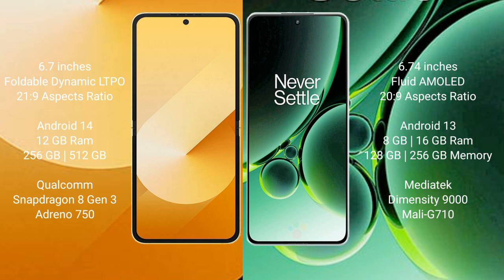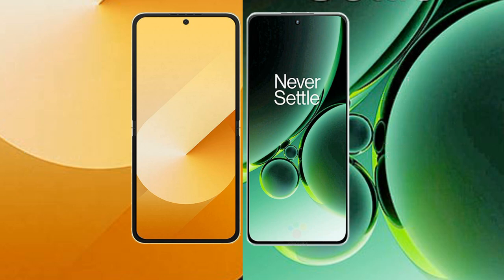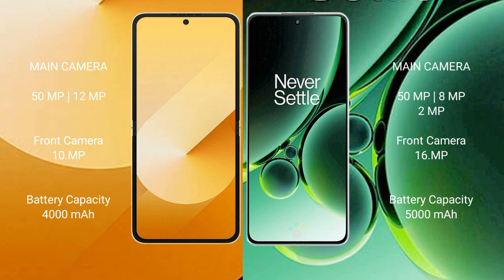Samsung Galaxy Z Flip 6 vs OnePlus Nord 3 Review